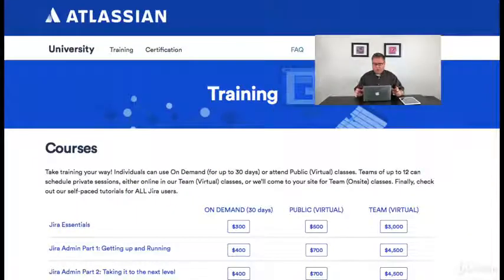Learning Jira and Agile Project Management 101 for Beginners : Introduction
Learning Jira and Agile Project Management 101 for Beginners
A Beginners guide to Jira, Agile, Scrum, Agile Project Management, Kanban, Bug Tracking, Agility and Project Tracking.